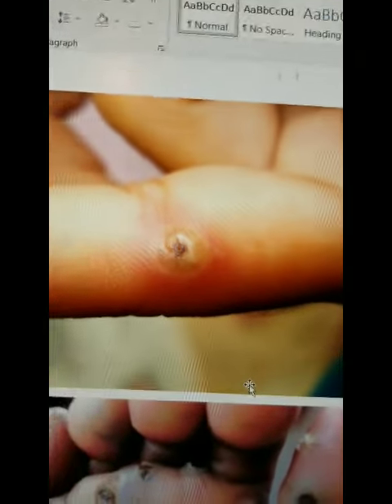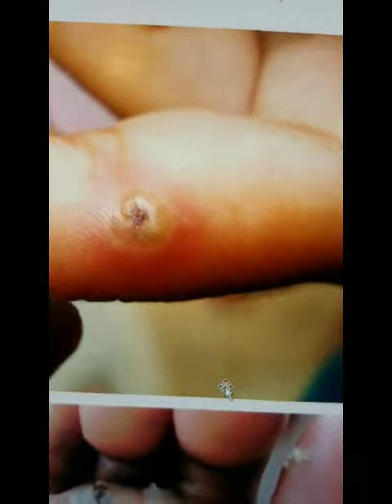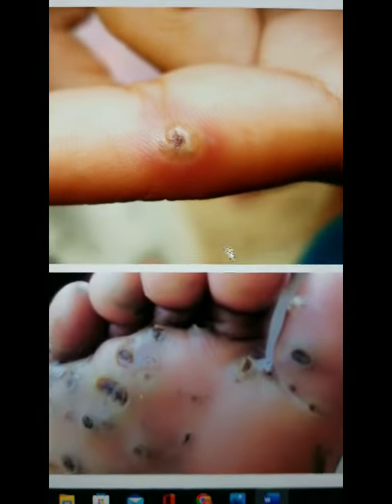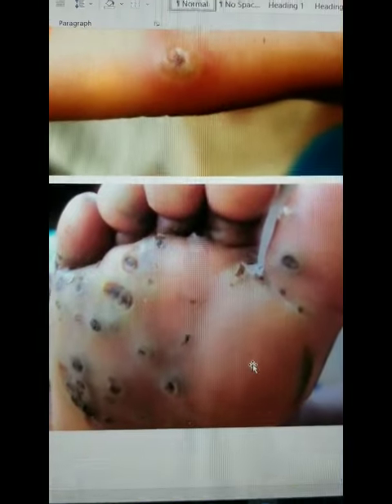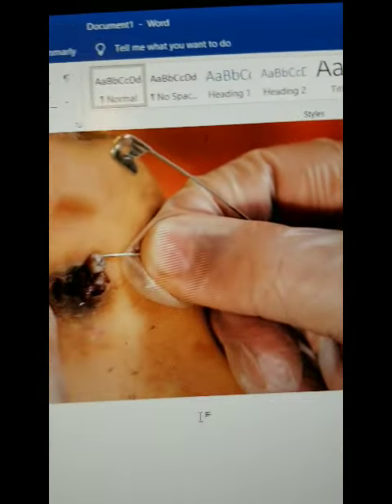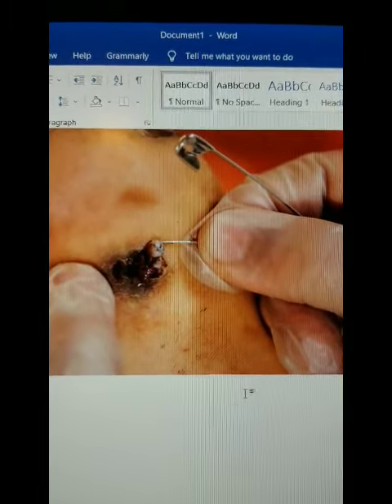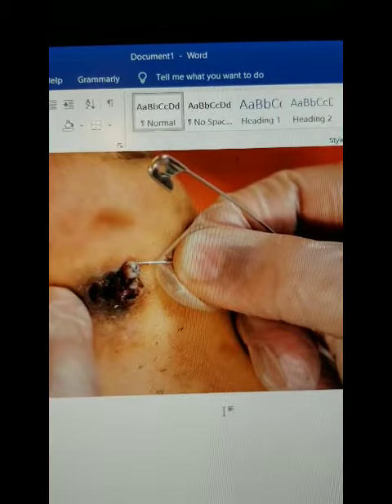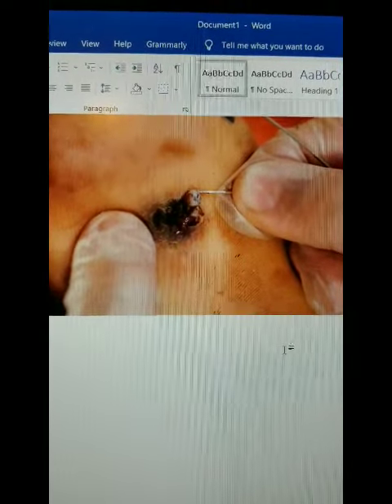Jiggers Part 2